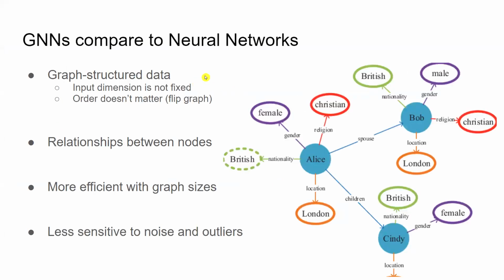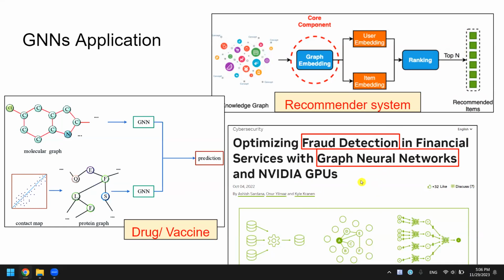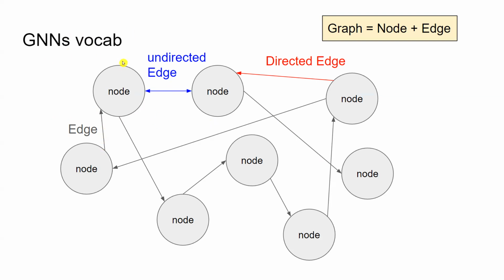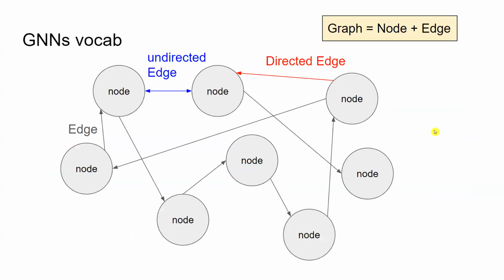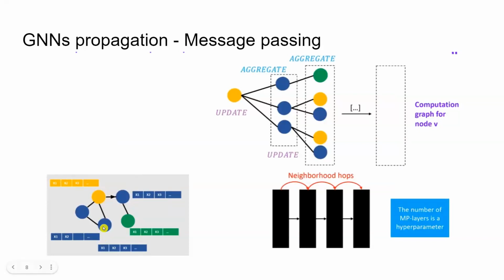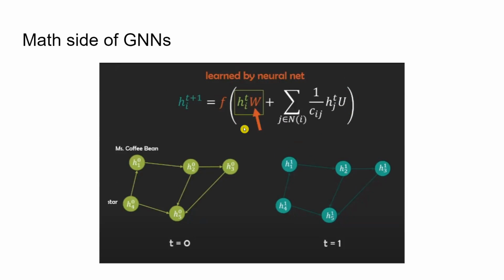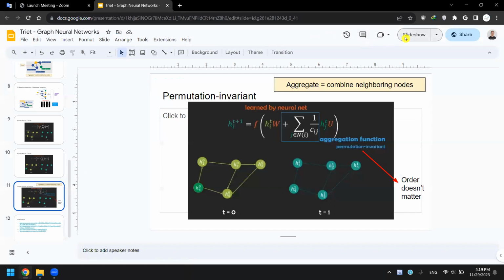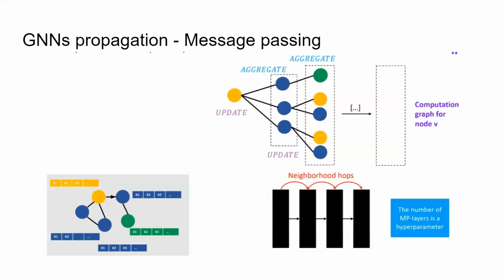Graph Neural Networks (GNNs)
The University of California, Irvine

Cao Undergrad Research Group

Undergrad: Triet Ho, Ethan John Schoettler, Jefferson Zi Hao Ng

11/29/2023